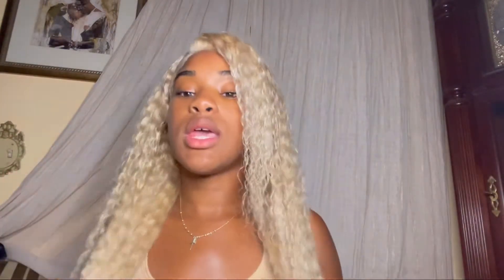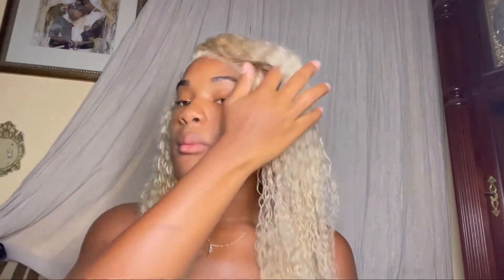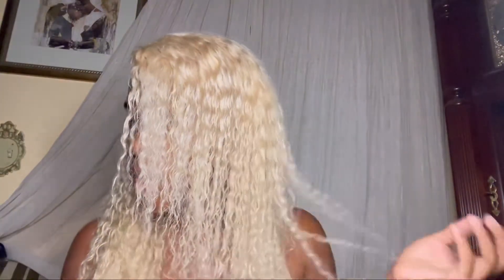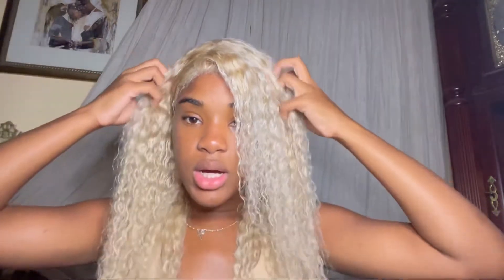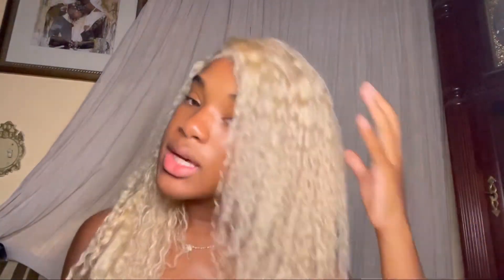613 Curly Wig AliExpress Hair Review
Hey! I hope you like, let me know what other content you would like to see!

Instagram: @iitsjoycee or @justice.for.god

Throughout
Musician: Jeff Kaale
Outro